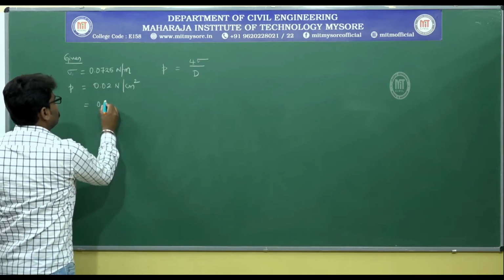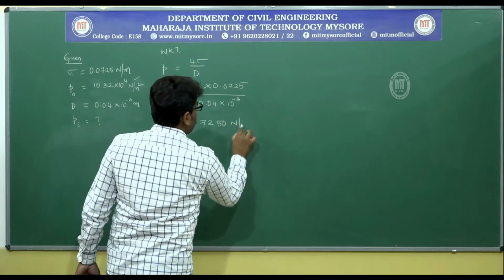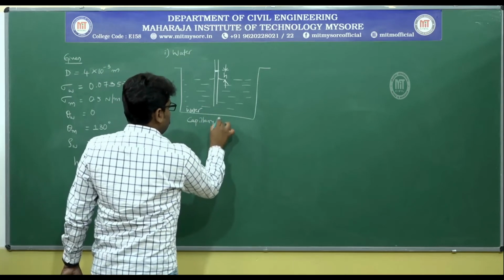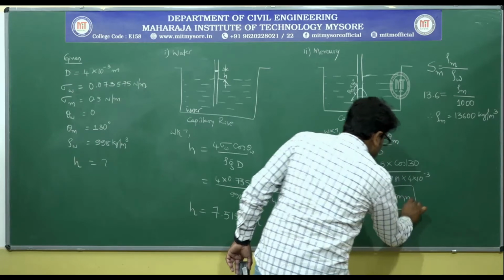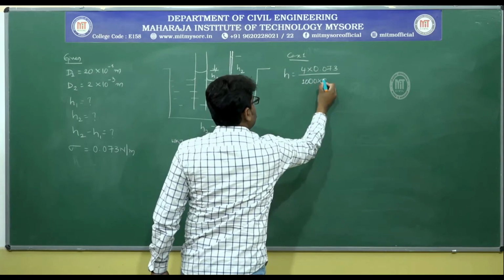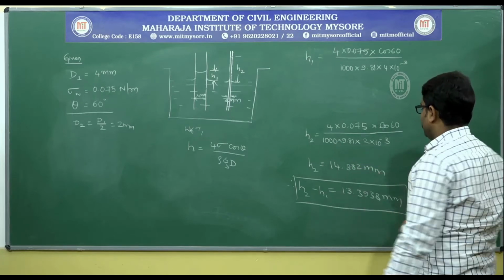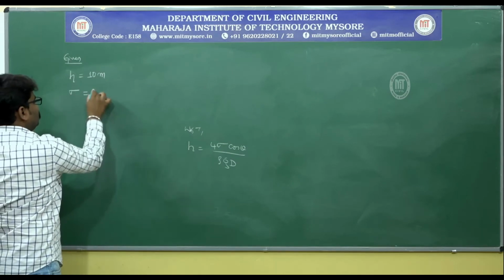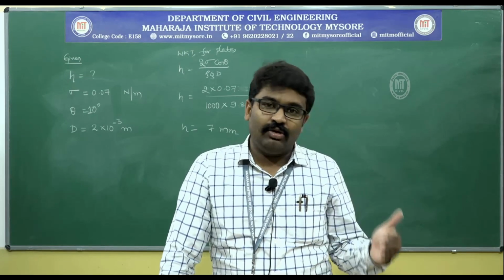Fluid Mechanics | 18CV33 | Module 1 | Session 8 | Aniruddha A. M.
Name of the Subject: Fluid Mechanics
Subject Code: 18CV33
University: Visvesvaraya Technological University
Year of Study: II year (III Sem)
Tutor: Aniruddha A. M.
Lecture Session: 08
Topics Covered: Numerical Problems on Surface Tension and Capillarity